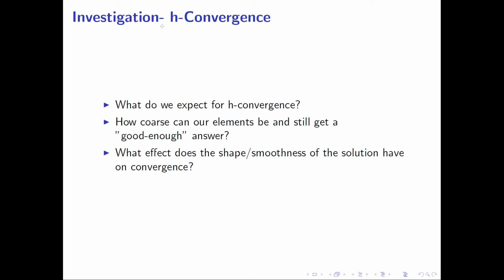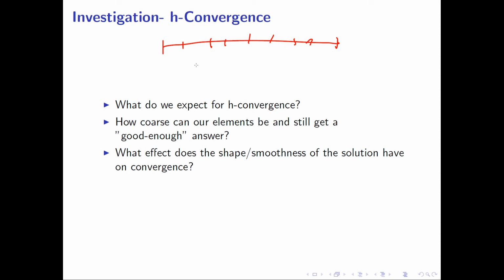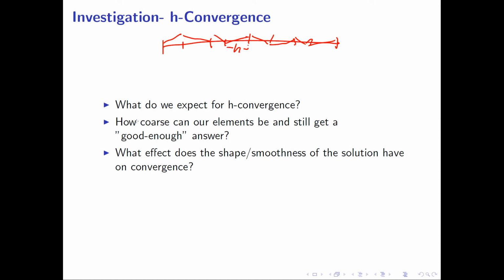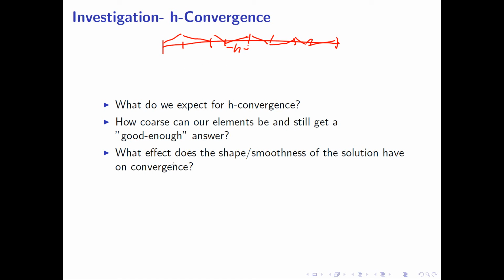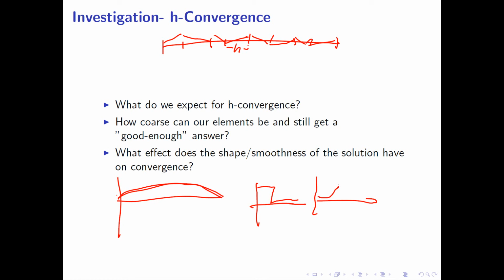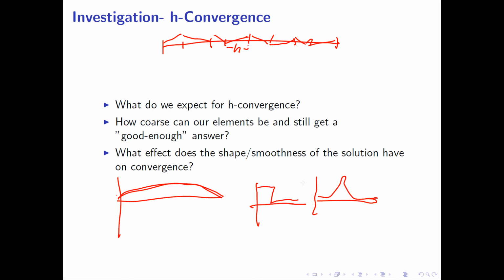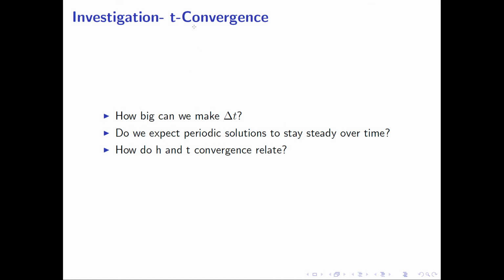Convergence Investigation Questions M2.10 - Intro to DG